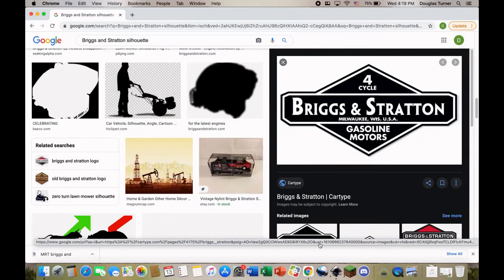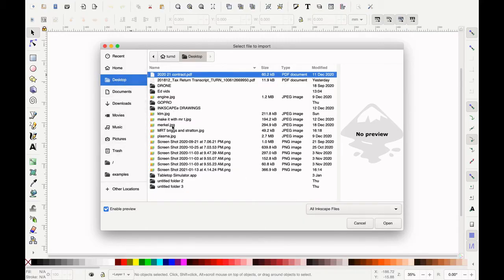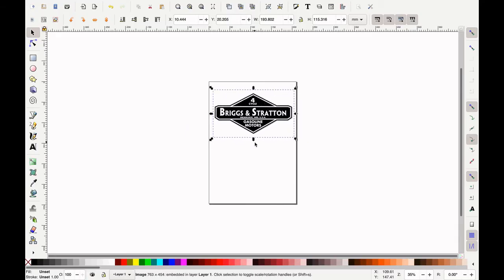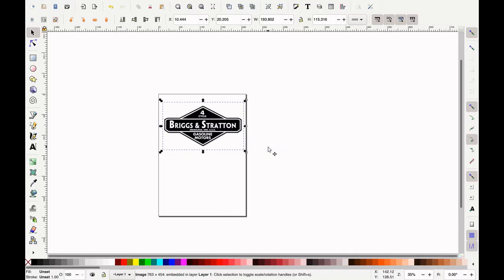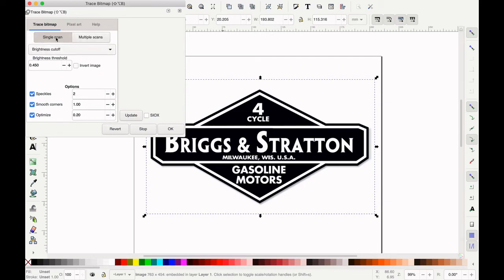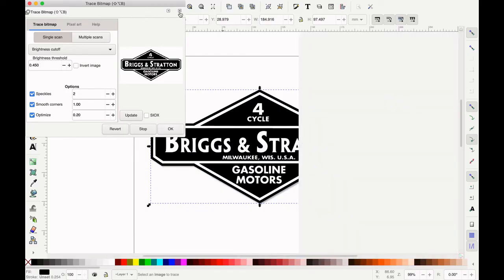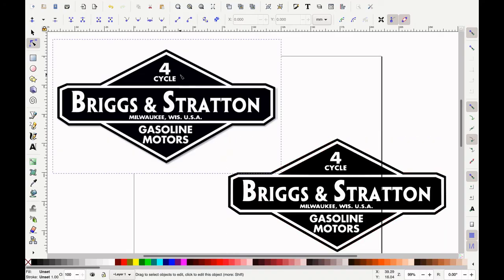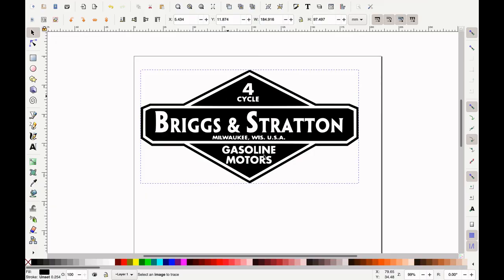How to Use Inkscape 2- Importing and Tracing an Image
Once you have an idea of what you want, we need to convert your image into a path.  Inkscape has a great function for that- called Trace Bitmap.  It's a powerful tool and can do some really cool things.  Check it out!